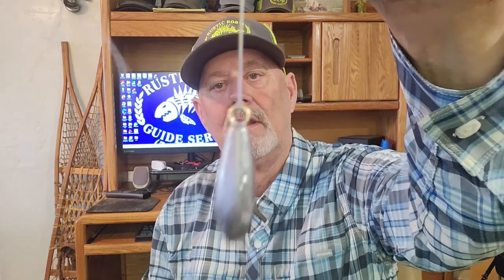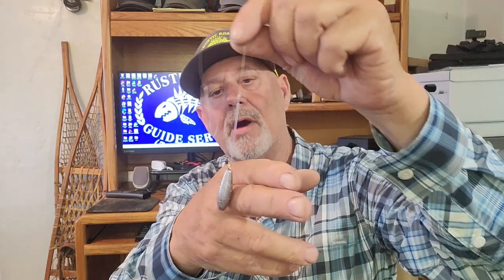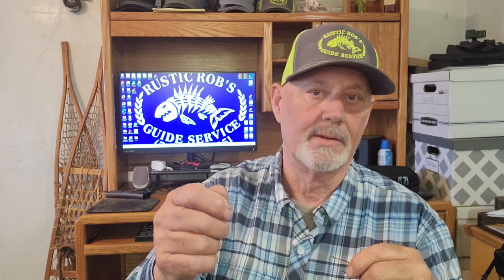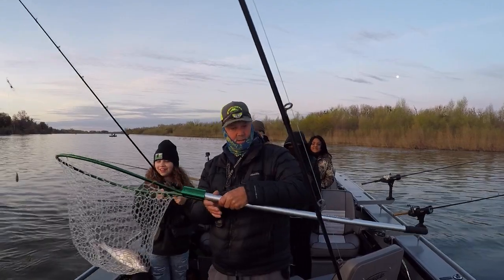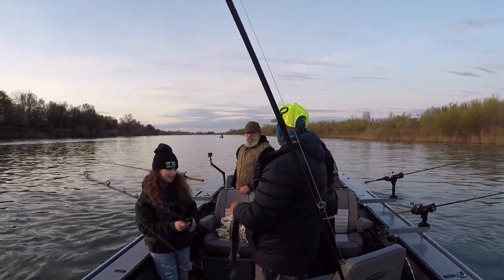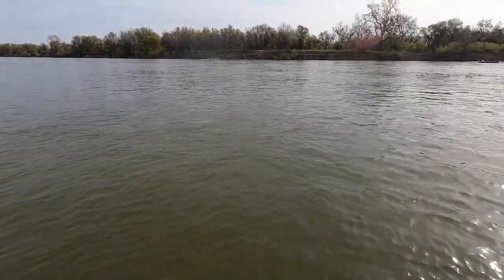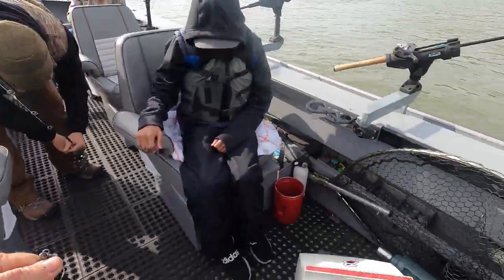Feather River Is Wild Open!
Watch this family have a ball fishing stripers on the Feather river